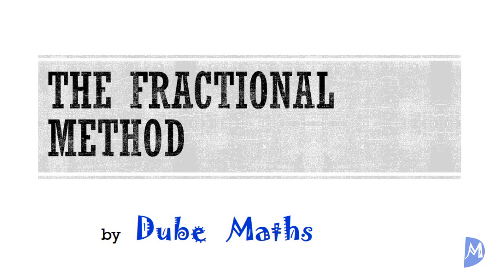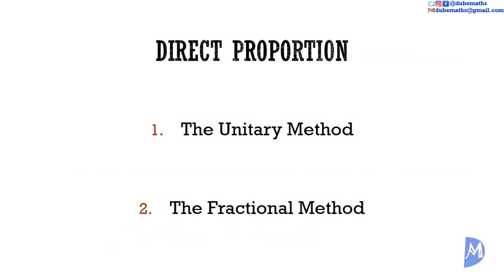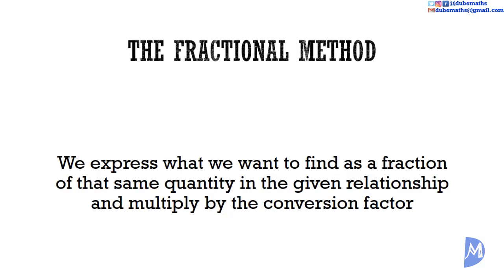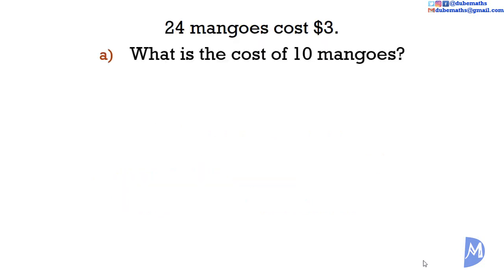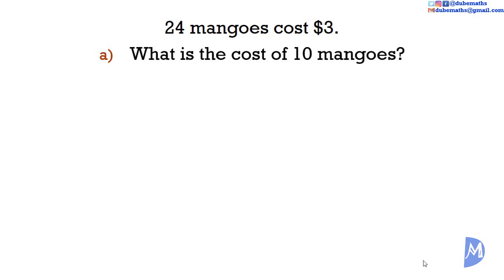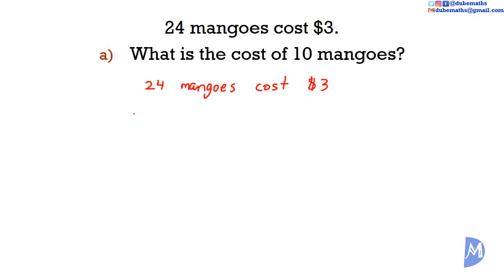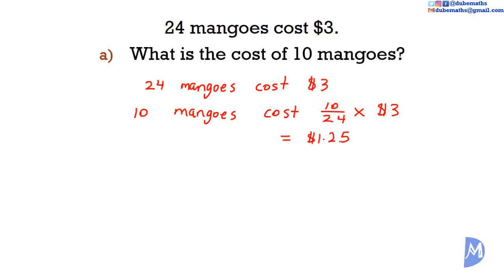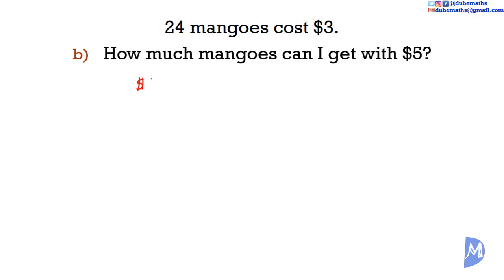The Fractional Method | Direct Proportion | Computation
The Fractional Method of doing calculations for quantities in direct proportion is introduced in this video in Computation.  We express what we want to find as a fraction of that same quantity in the given relationship and multiply by the conversion factor.  In the previous video, we went through the other method of doing these calculations – the unitary method.  You do not need to learn both methods because they achieve the exact same purpose.  Choose whichever you find easier.

This topic:
1. Addition, multiplication, subtraction and division of whole numbers, fractions and decimals.
2. calculate any fraction or percentage of a given quantity
3. express one quantity as a fraction or percentage of another (Comparing two quantities using fractions and percentages)
4. Convert among fractions, percentages and decimals
5. convert from one set of units to another
6. express a value to a given number of
7. write any rational number in standard form (Scientific notation)
8. Ratios and Proportions
9. Solve problems involving:
a. rates